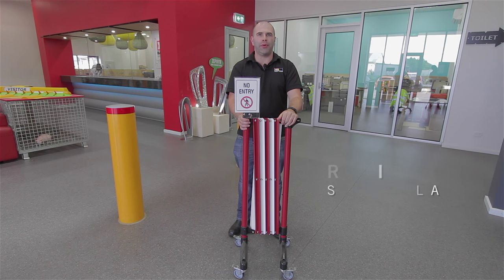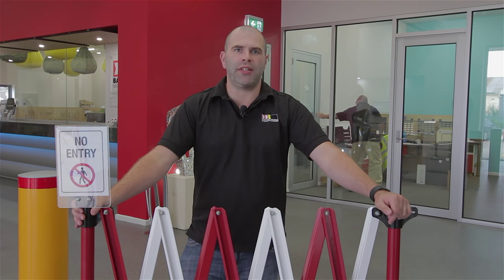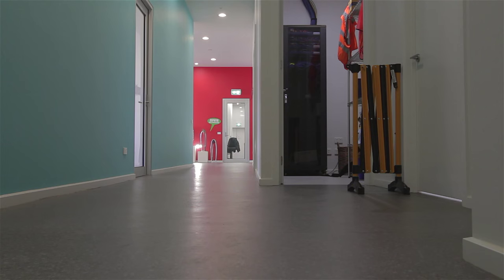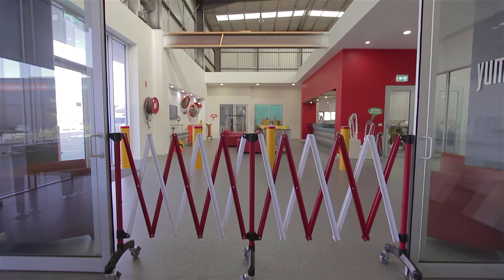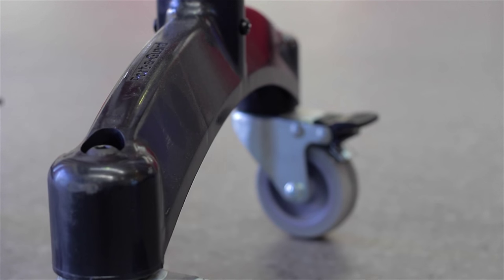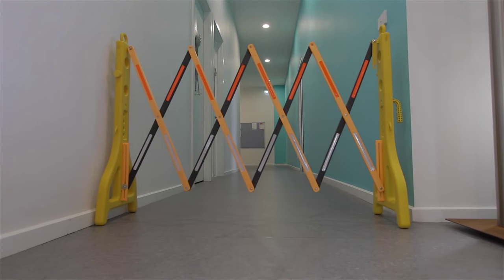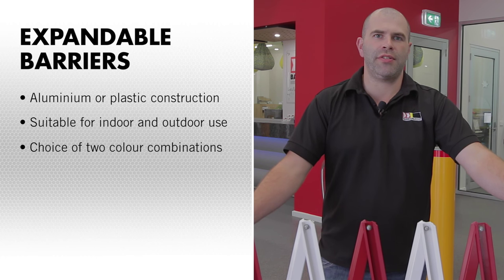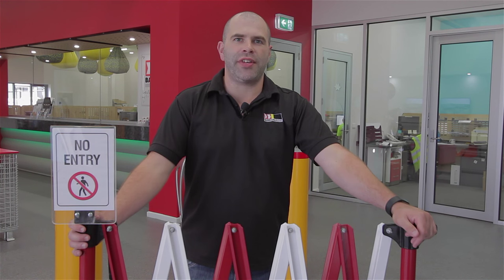Expandable Barriers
Barrier Group supply a diverse range of expandable and retractable tape barriers designed to provide pedestrian crowd control for any event or business.

Our heavy duty expandable barriers, known as Port-a-guards, are uniquely designed with a range of styles and sizes to suit any indoor or outdoor area. We also offer a full range of spare parts and accessories to complement our range, and some of which come complete in our 2-in-1 freestanding plus wall mount kits.